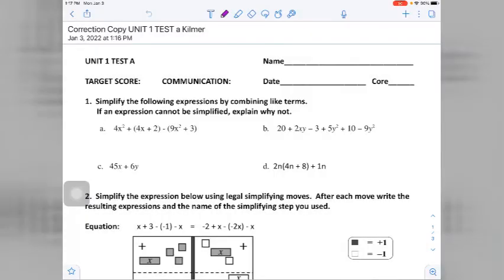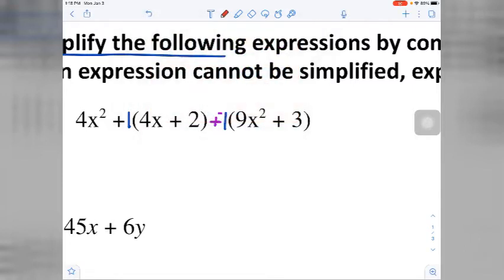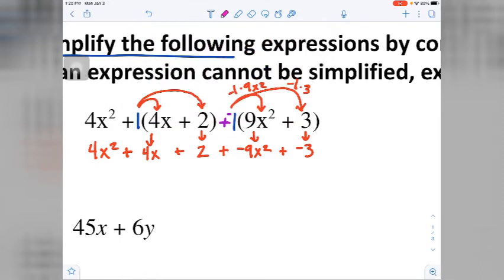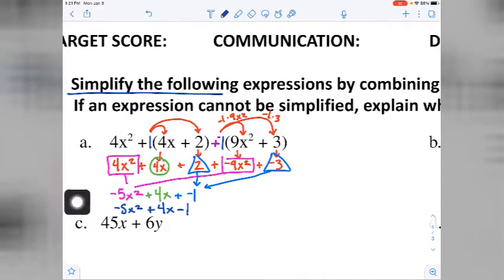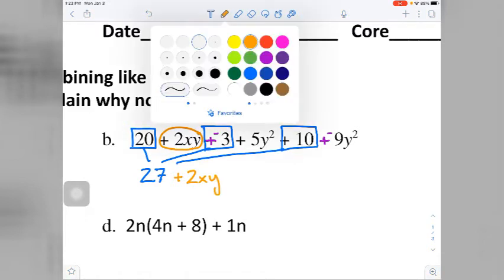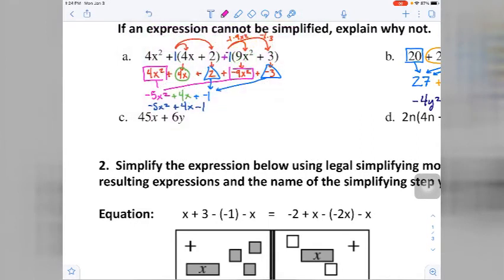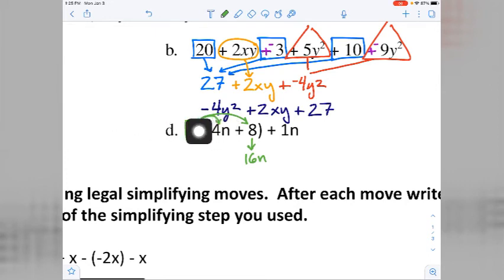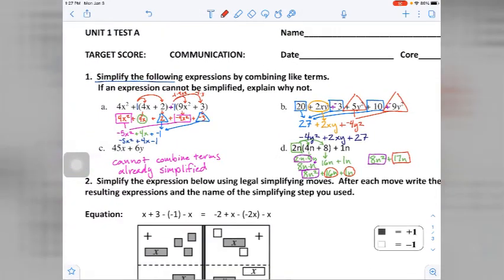Quiz A Section 1 A-D